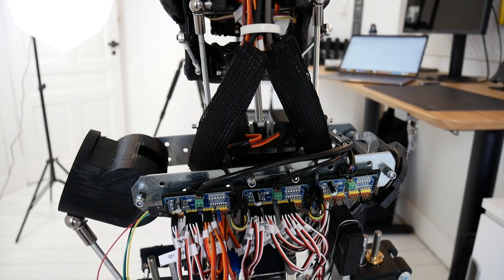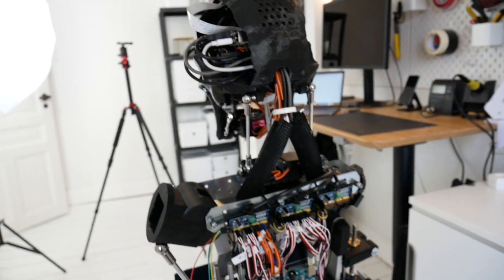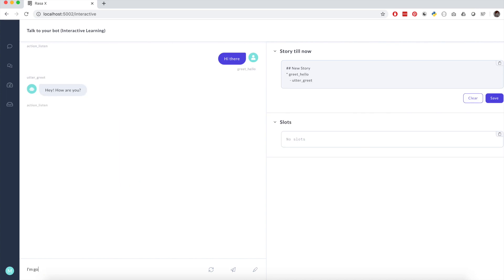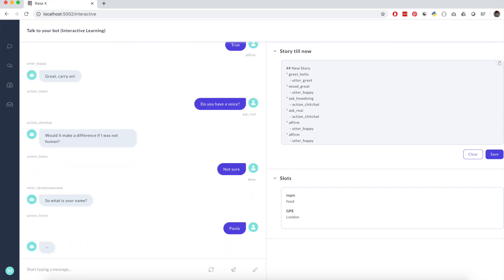Humanoid Robot - Project Update (April 2020)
In this video we're looking inside the head of the robot! I've got bits and pieces working, but it's not all put together yet. So instead, it's more of a tour of what I have so far.